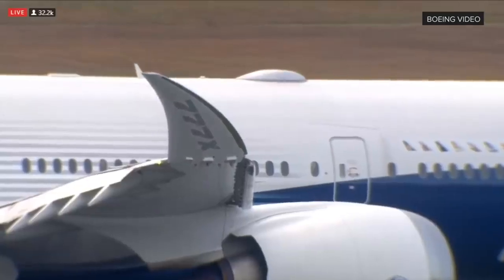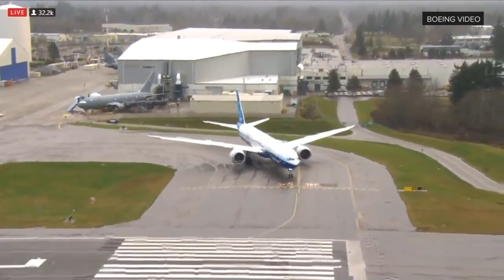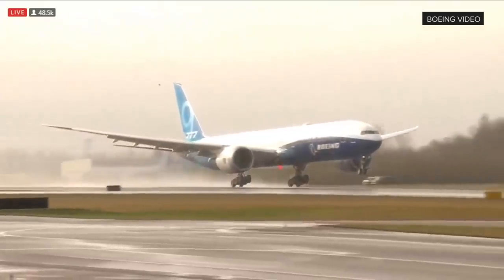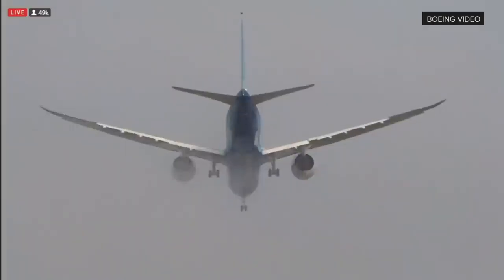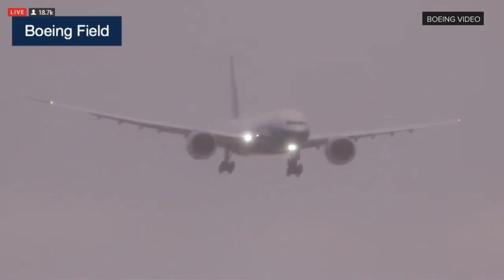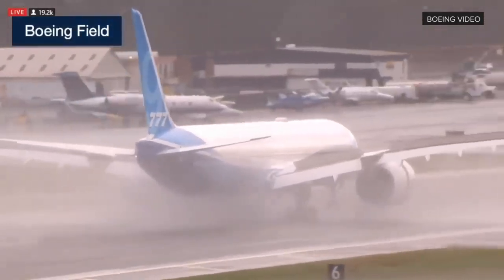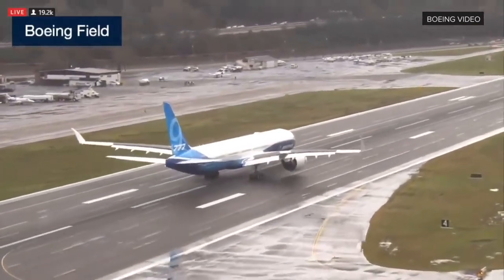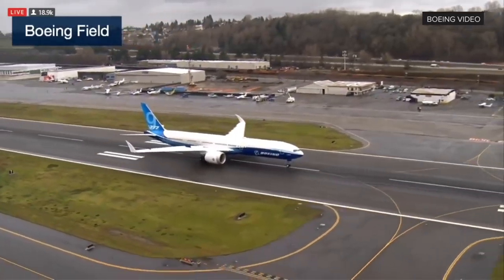Il primo volo del nuovo aereo Boeing B-777X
Il nuovo jetliner Boeing 777X Boeing ha effettuato con successo il tanto atteso primo volo il 25 gennaio 2019, entrando nella fase successiva del suo rigoroso programma di test e mettendo una pausa al periodo di crisi dovuta al suo modello più piccolo 737 MAX. Basato sul famoso B-777 ma con nuove tecnologie già collaudate dal 787 Dreamliner, il 777X è decollato, dopo due tentativi rinviati a causa del forte vento, di fronte a migliaia di persone dal Paine Field di Everett, Washington, alle 10:09 ora locale per un volo di tre ore e 51 minuti sullo stato di Washington prima del rientro ed atterraggio sempre al Boeing Field di Seattle.

Video copyright: Boeing